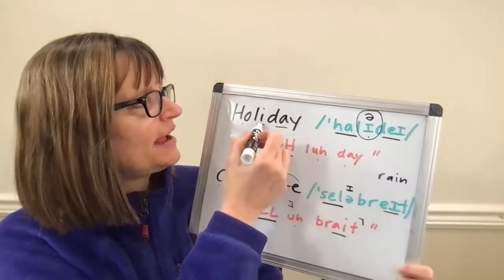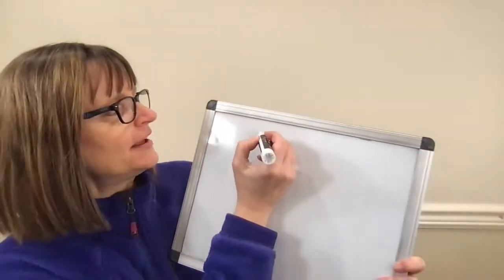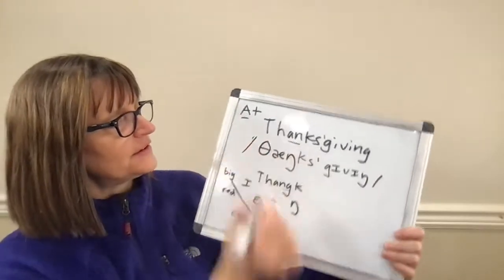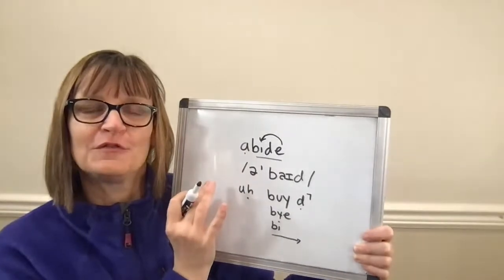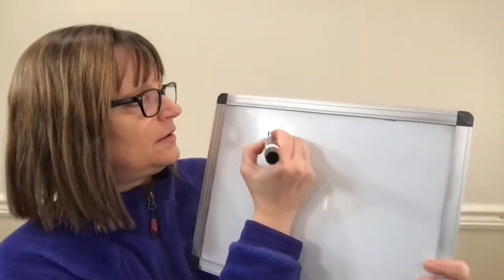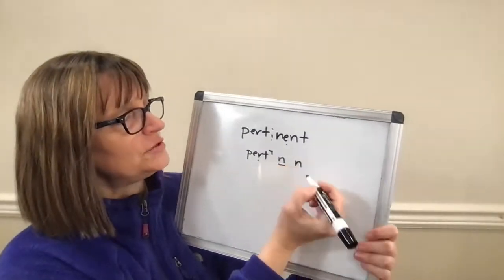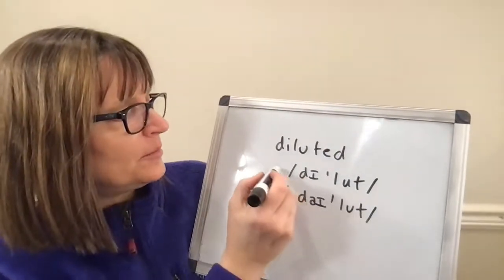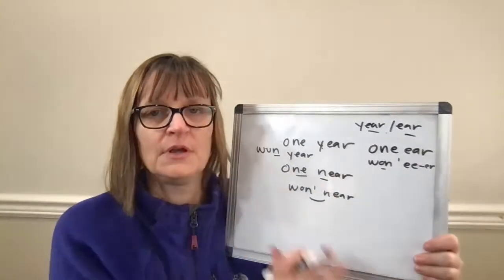Thanksgiving Celebration Live Class: How to Pronounce Words for the Holiday (and your questions)